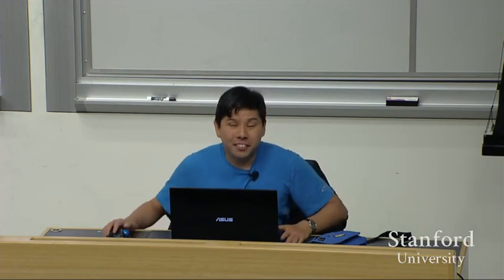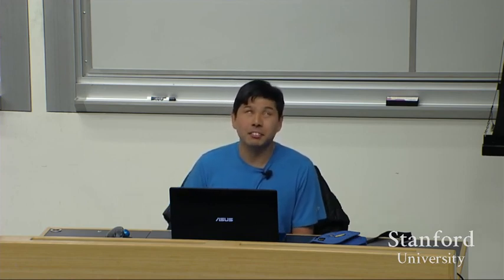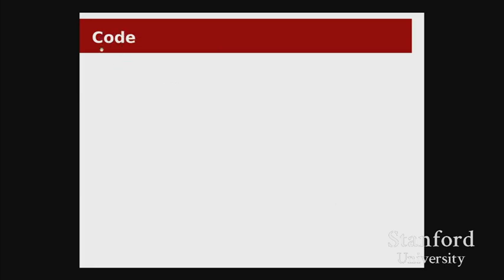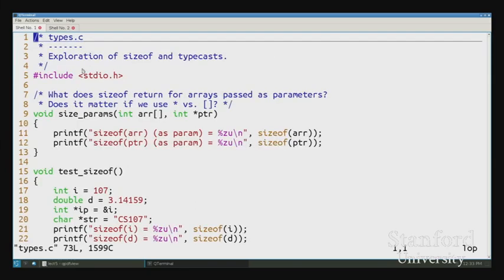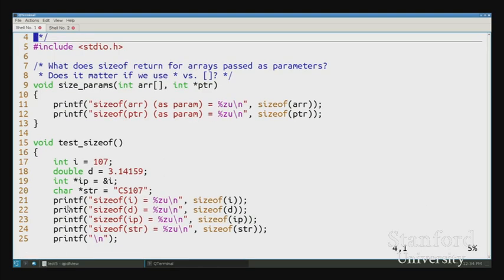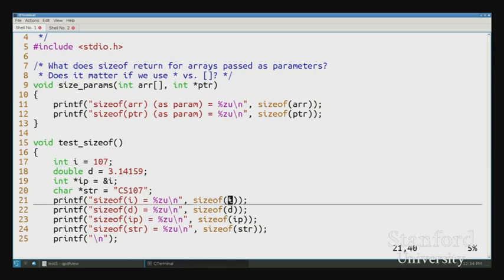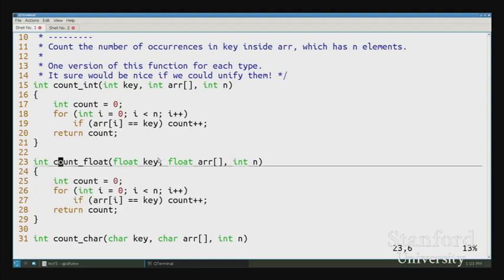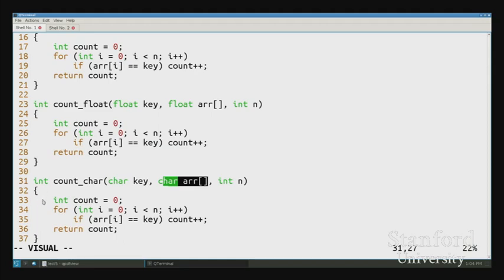【Lecture 04】CS107, Computer Organization & Systems